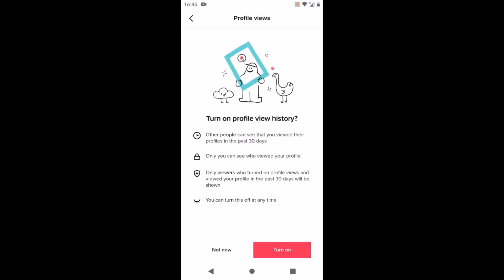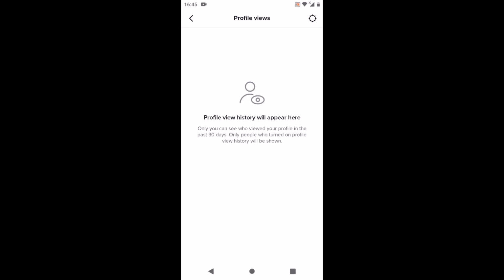How to Turn On Profile View History on TikTok ! [EASY GUIDE]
This video guides you in an easy step-by-step process to see profile  view history on TikTok.

Follow these simple steps:
11) Open TikTok.
2) Next tap on the profile icon.
3) Next tap on the foot icon in the top right.’
4) Next tap on Turn on.
That’s it.